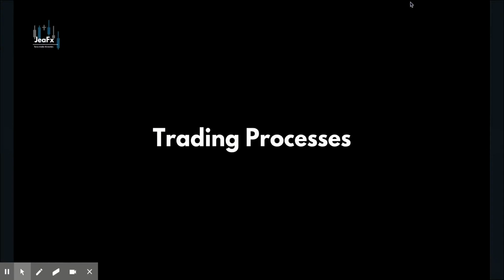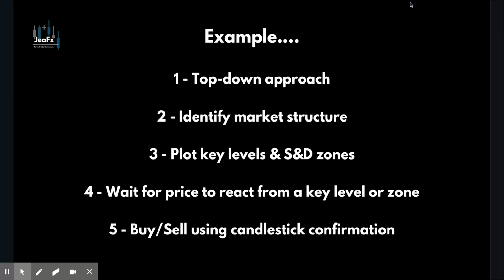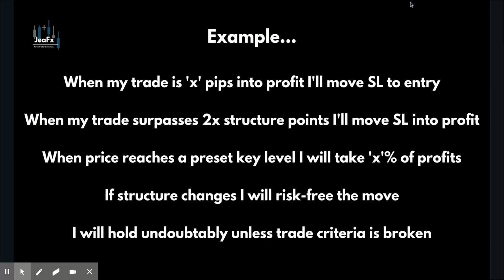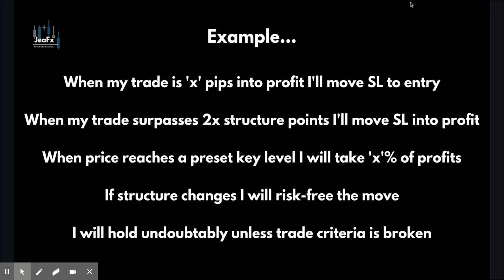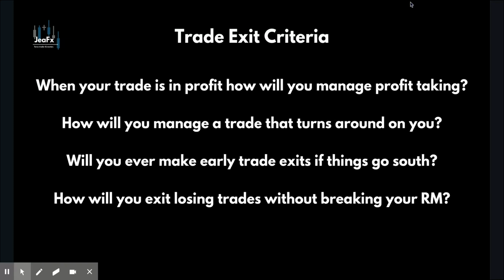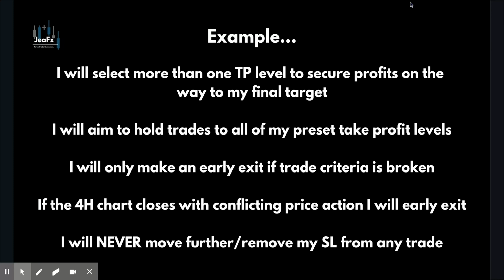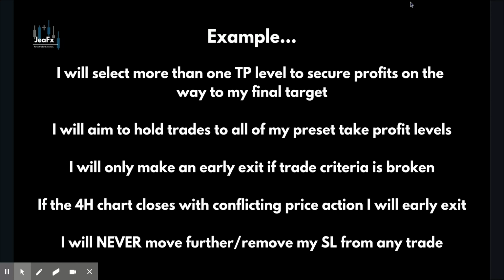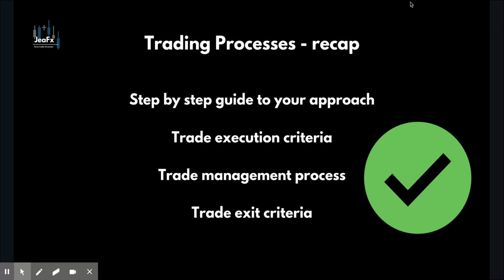6 Planning Technical Processes - CHAPTER 7 - Develop A Trading Plan